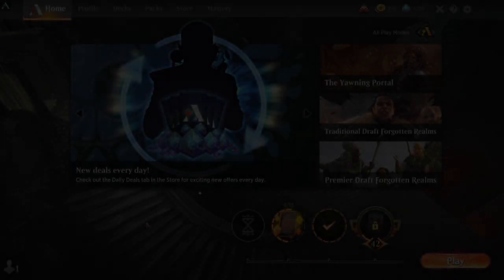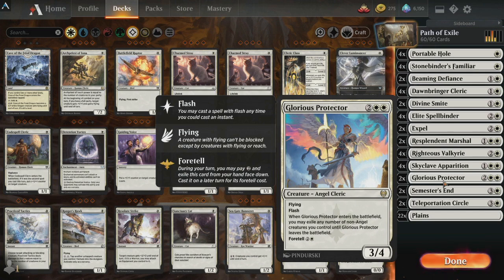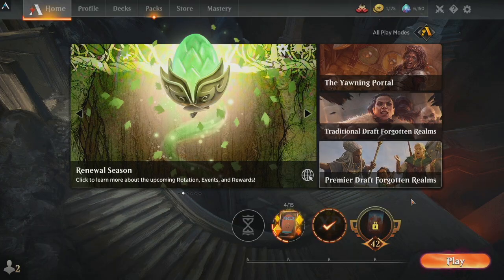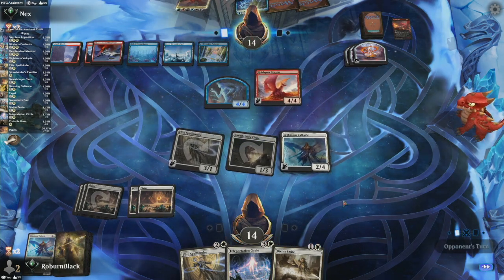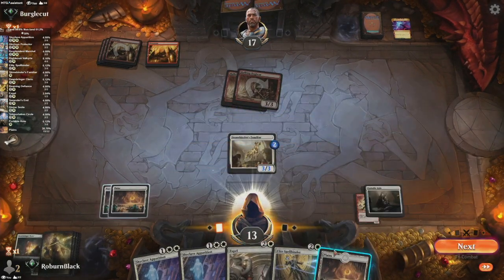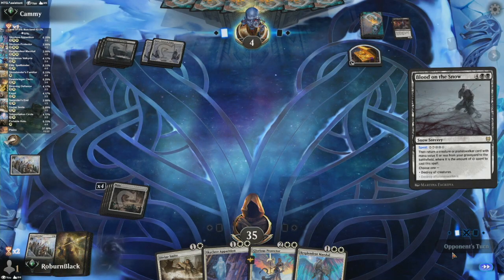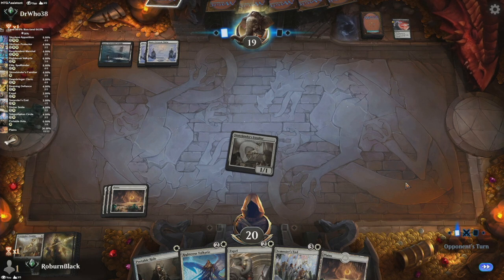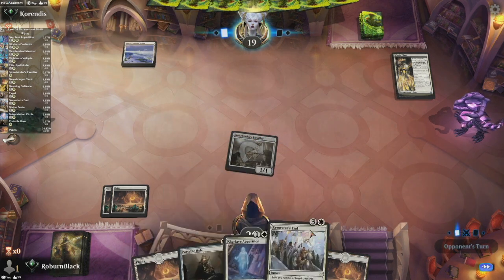Path of Exile | MTG Arena - Mono White Exile Spirits Cleric Angel Forgotten Realms Standard 2022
Banish everyone into nothing with this mono white exile control deck that features the best clerics, angels and spirits!

My AetherHub!

Deck
4 Stonebinder's Familiar (STX) 31
22 Plains (AFR) 265
4 Elite Spellbinder (STX) 17
4 Skyclave Apparition (ZNR) 39
2 Resplendent Marshal (KHM) 22
2 Divine Smite (AFR) 12
4 Portable Hole (AFR) 33
2 Glorious Protector (KHM) 12
2 Expel (STX) 18
4 Dawnbringer Cleric (AFR) 9
2 Semester's End (STX) 27
4 Righteous Valkyrie (KHM) 24
2 Teleportation Circle (AFR) 39
2 Beaming Defiance (STX) 9